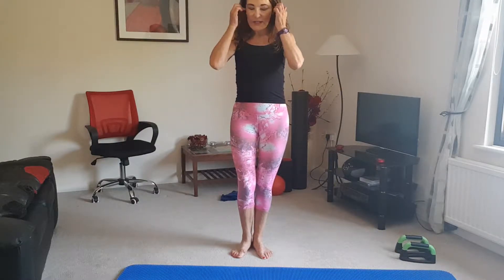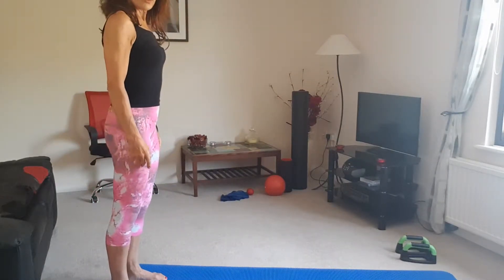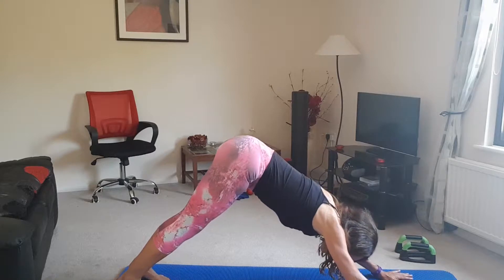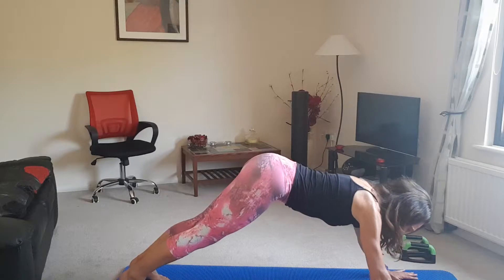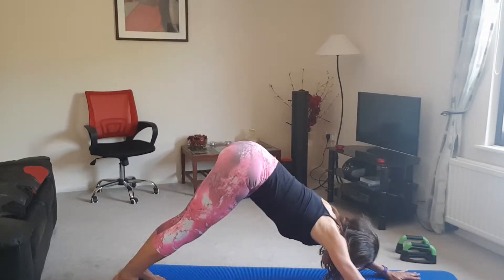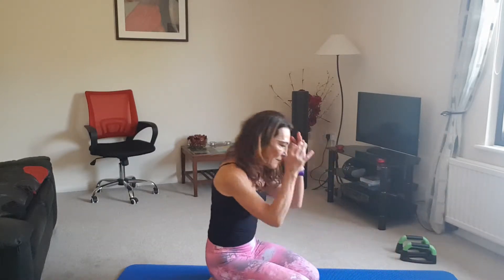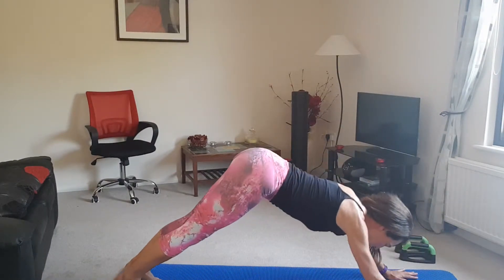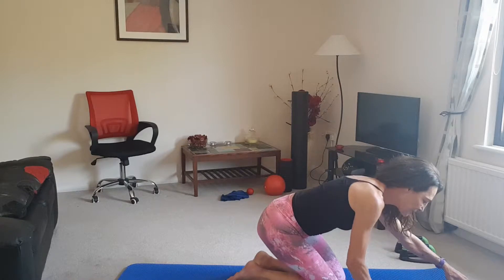Plank demonstrated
The Plank demonstrated for all levels Beginner to Advanced